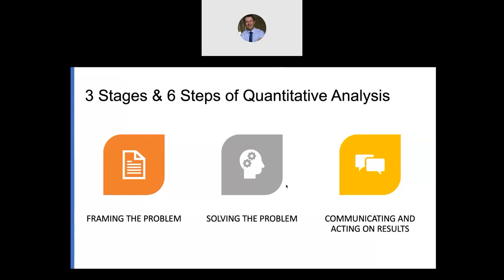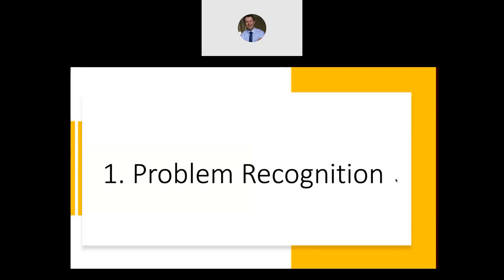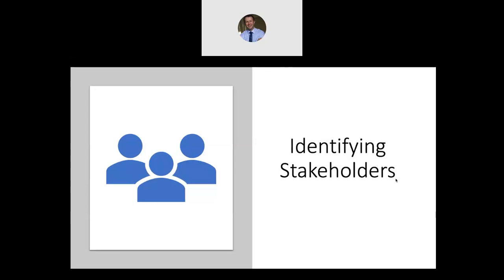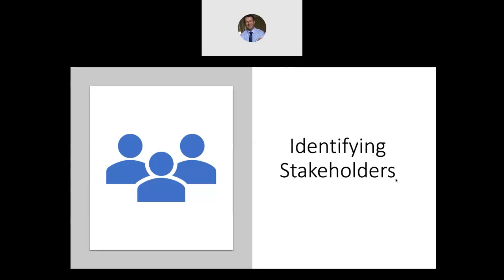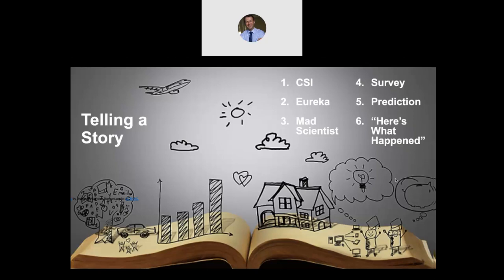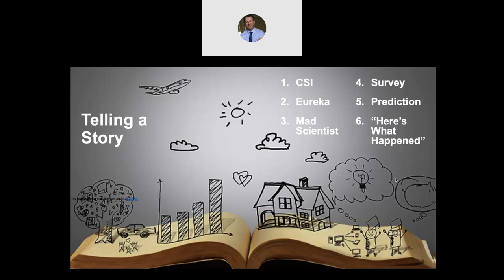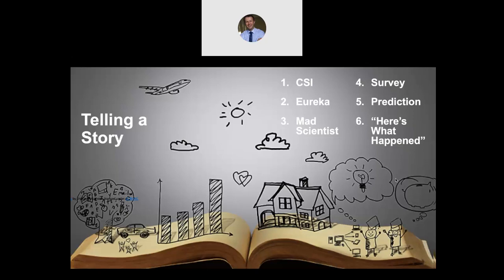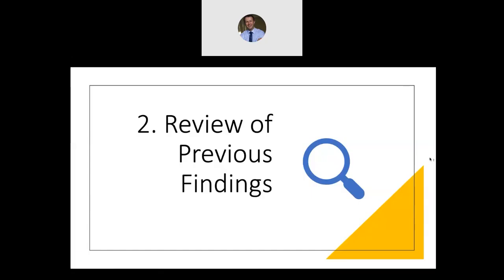Framing the Problem